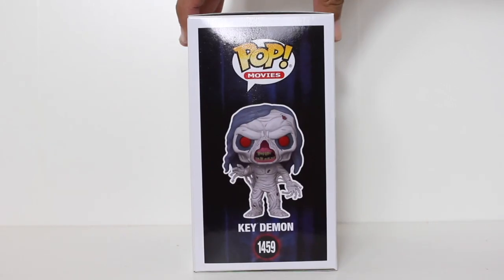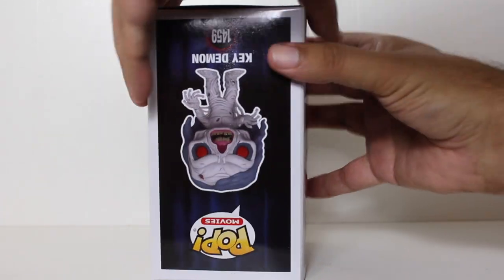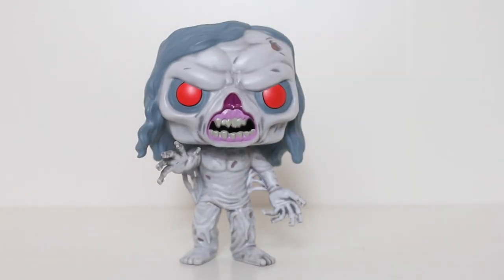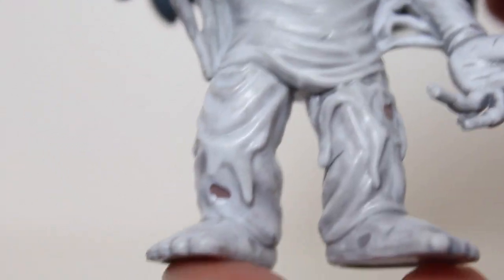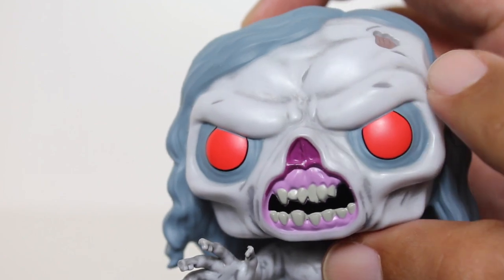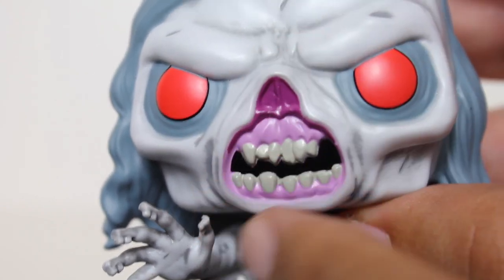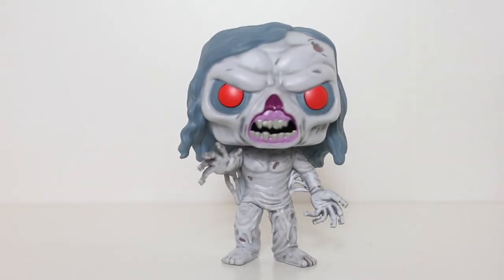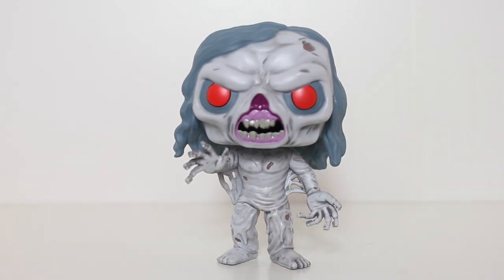Insidious KEY DEMON Funko Pop review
Unboxing & review of 2023 New York Comic Con exclusive Key Demon Funko Pop! vinyl figure from Insidious: The Last Key. by John Carlos McMaster.

Insidious Funko Pop vinyl figures
Insidious The Last Key Funko Pops toy review
Key fingers
funko horror pops
Unboxing & review of 2023 New York Comic Con exclusive Key Face Funko Pop! vinyl figure
NYCC 2023 exclusive Key Demon Funko Pop shared exclusive Ebay